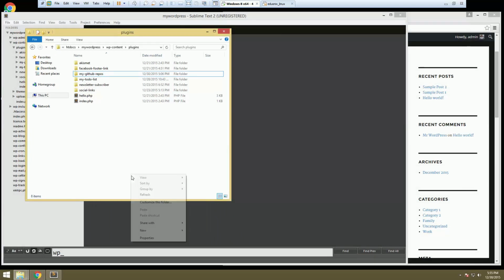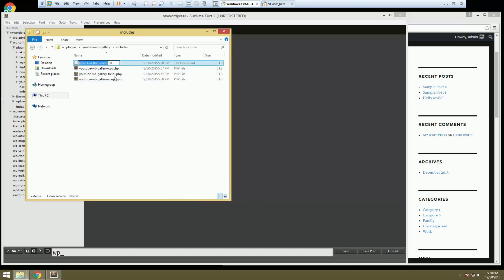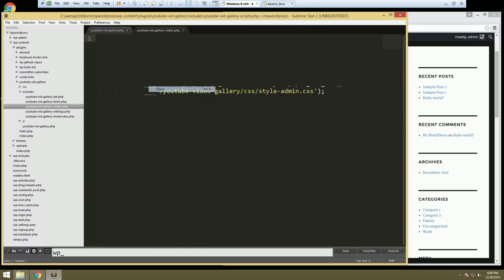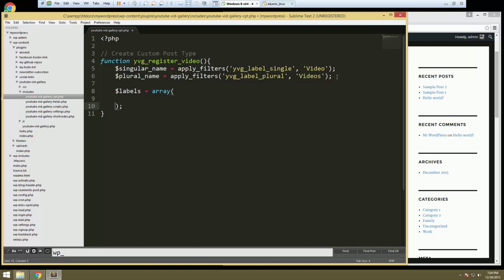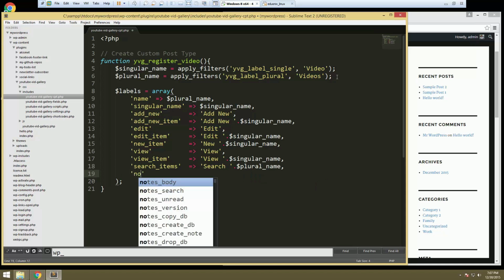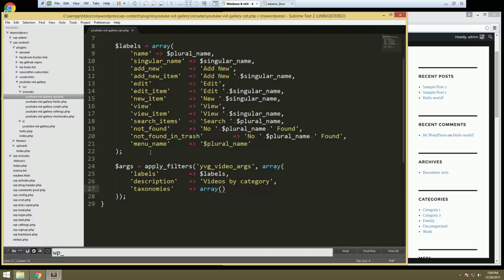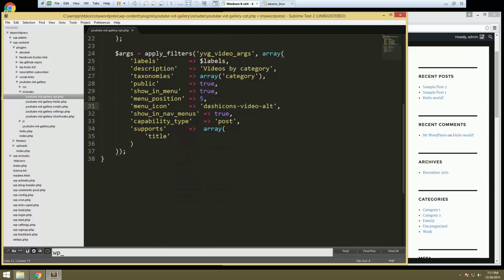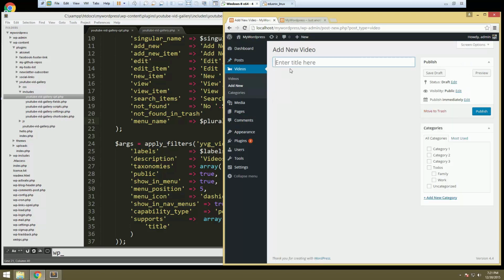2 Video Custom Post Type